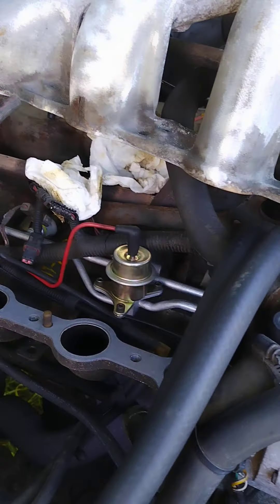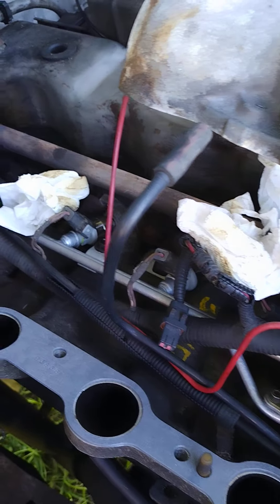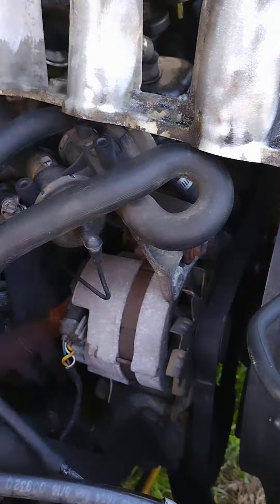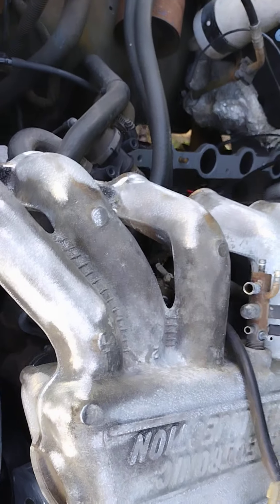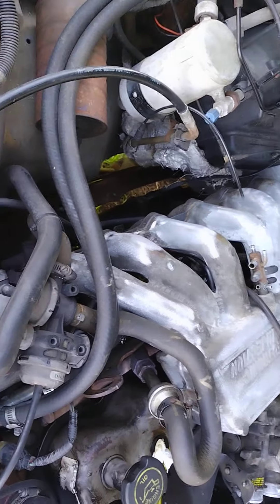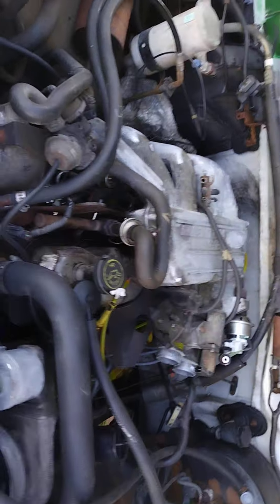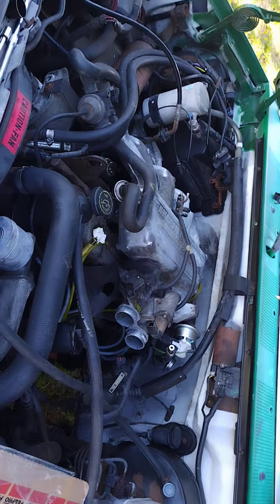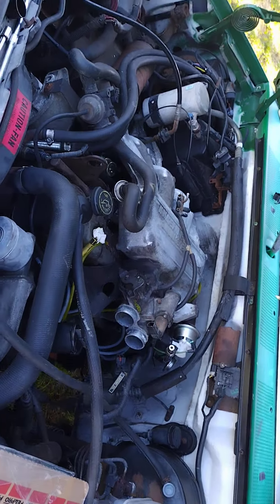finally got the 4.9 L6 plenum gasket.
was supposed to be at the store at noon didn't get it until almost 5:00